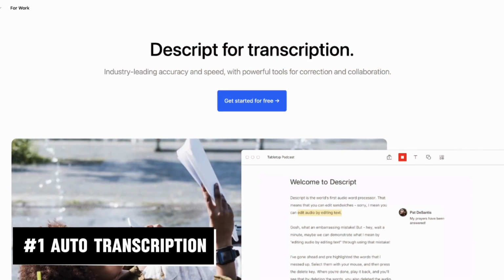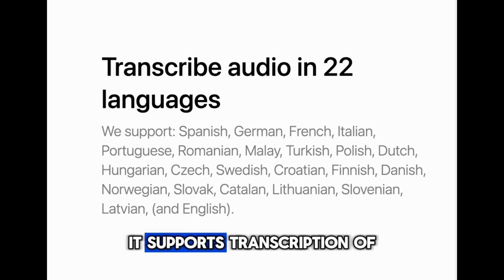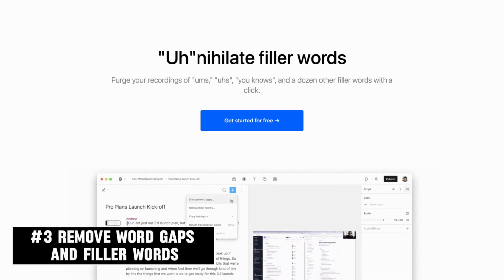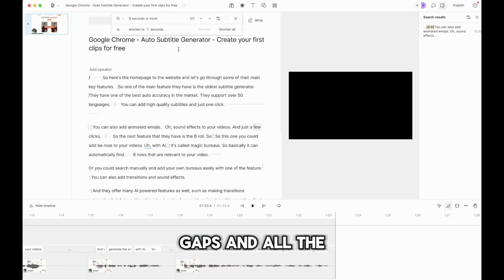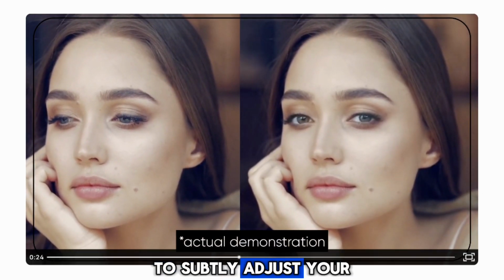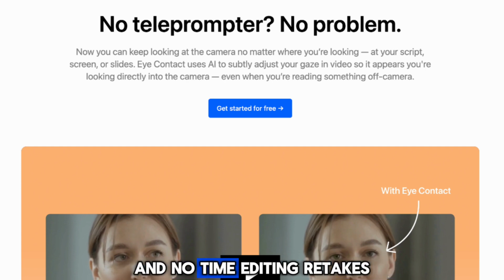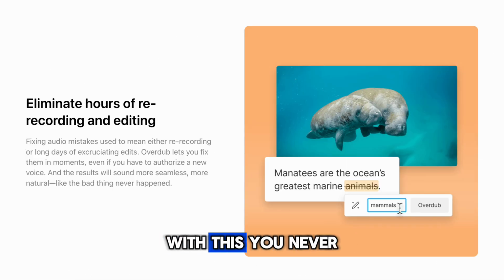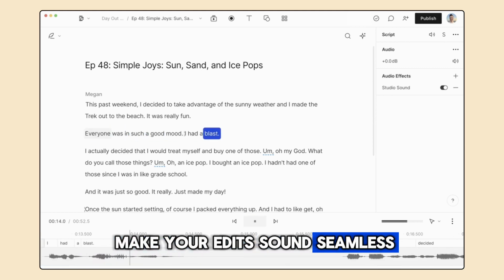8 Most Useful AI Video Editing Tools in Descript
In this video, I'll show you 8 of the most common and useful AI video editing tools in Descript.

Descript is a simple to use video editing software that features many artificial intelligence tools that makes the editing process more intuitive and efficient than ever before.

Whether you're a seasoned video editor or just starting out as a beginner, Descript alongside with its AI tools will surely take your video editing to the next level.

The voice in this video was generated by A.I. (an exact replica of my own voice created by ElevenLabs)

TIMESTAMPS:
00:00 Descript (AI Video Editor)
00:16 1 - Descript Transcription
00:40 2 - Add Auto Captions
01:02 3 - Shorten Word Gaps & Remove Filler Words
01:29 4 - Eye Contact Correction
01:49 5 - Studio Quality Sound
02:03 6 - Overdub
02:19 7 - Regenerate

keywords (ignore): ai video editing, descript, descript tutorial,descript video editing,descript review,how to use descript,descript video editor,what is descript,descript ai,video marketing,descript features,is descript worth it,video editing with descript,how to use descript for video editing,descript video,descript walkthrough,content creation,ai video editor